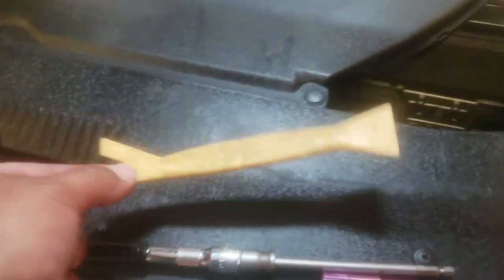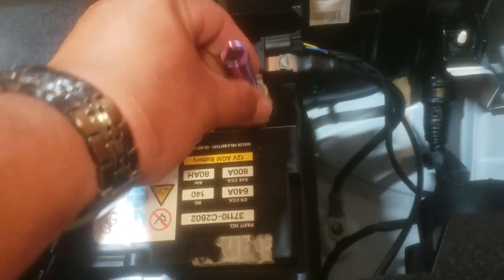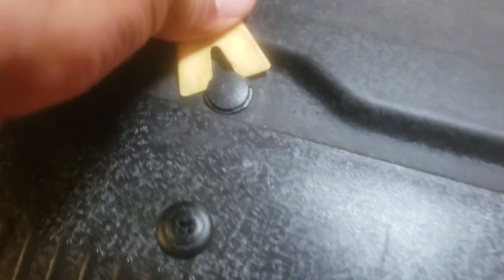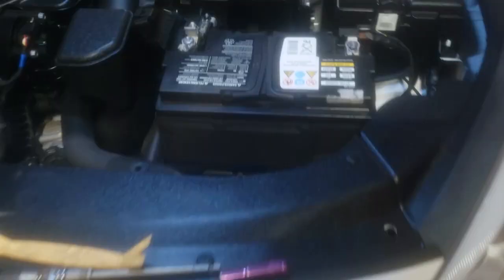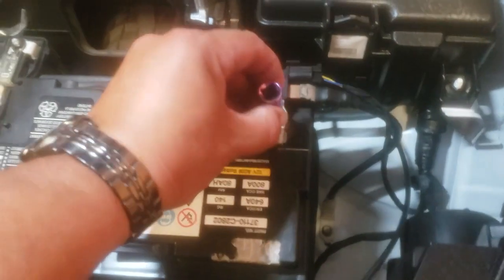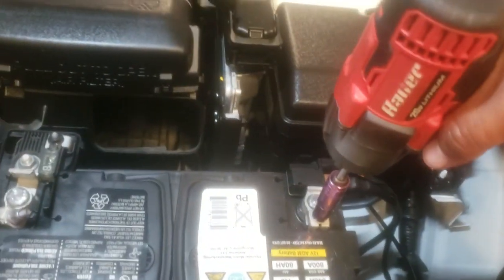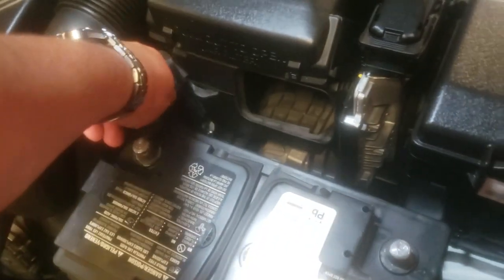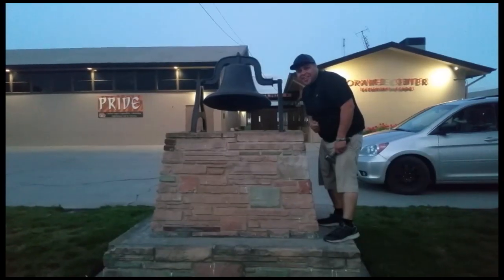How to: Remove Battery from a 2016 Hyundai Sonata